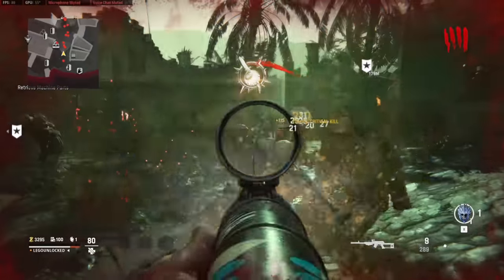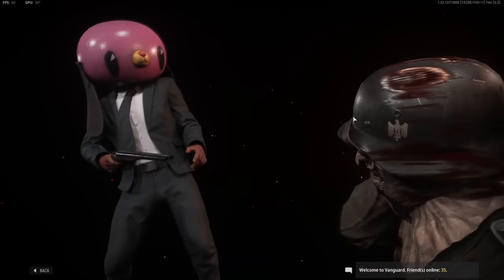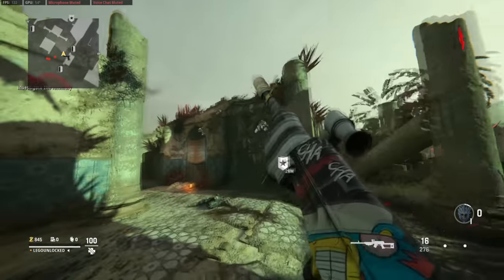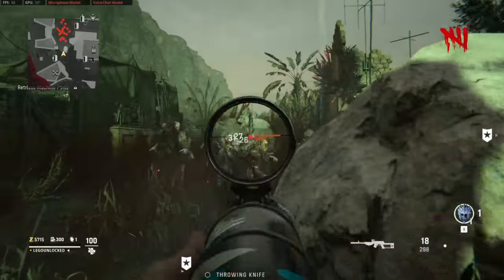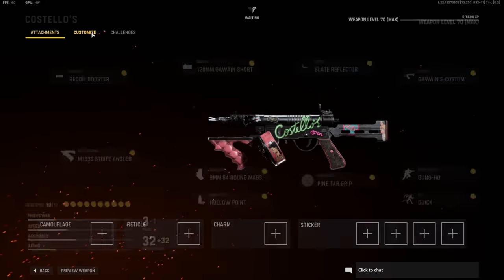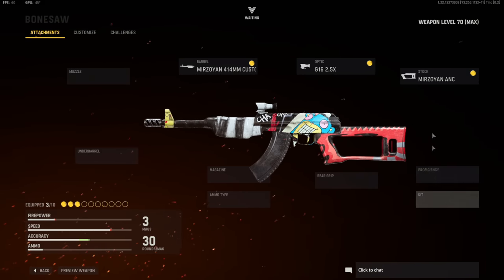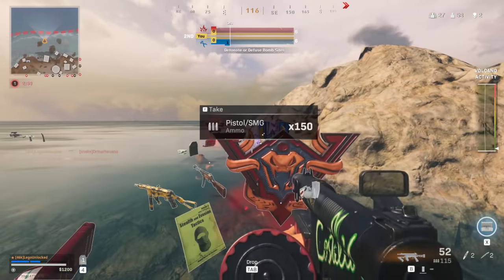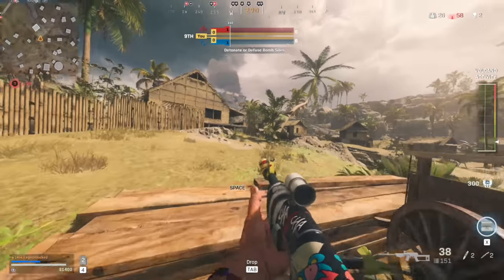Time travel portal in COD? (Tracer Pack: The Umbrella Academy CHA-CHA Bundle)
Timetravel portal in Call of Duty? (Tracer Pack: The Umbrella Academy CHA-CHA Bundle)
This is the new Umbrella Academy bundle with sugary blue-pink tracers and Radom Mayhem effects! In this review, we show all effects and Vanguard Zombies, Vanguard mp, and Warzone!

💎Thanks to @HellZ_HBN for thumbnail and graphics help💎

0:00 Intro (Tracer Pack: The Umbrella Academy CHA-CHA Bundle)
0:39 "Cha-Cha" Wade Skin
0:55 "Bonesaw" Vargo-s Blueprint
1:06 "Costello's" Welgun Blueprint
1:11 "Cut The Crap" Finishing Move
1:27 "Hold Still" MVP Highlight
1:42 Calling Card, Emblem, Spray, Sticker, and Charm
2:23 Zombies (Tracer Pack: The Umbrella Academy CHA-CHA Bundle)
2:30 Tracers and Muzzle Flash (Tracer Pack: The Umbrella Academy CHA-CHA Bundle)
2:46 Dismemberment (Tracer Pack: The Umbrella Academy CHA-CHA Bundle)
4:22 Multiplayer (Tracer Pack: The Umbrella Academy CHA-CHA Bundle)
5:02 Finishing Move (Tracer Pack: The Umbrella Academy CHA-CHA Bundle)
7:25 Warzone (Tracer Pack: The Umbrella Academy CHA-CHA Bundle)
9:38 Outro